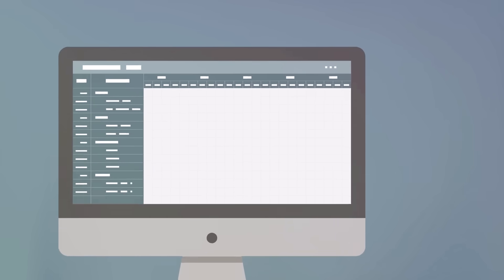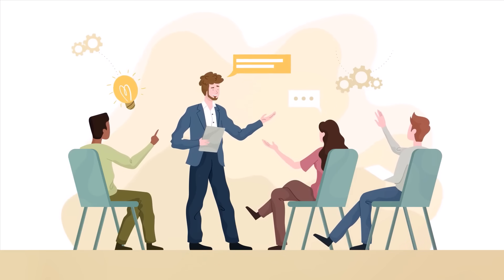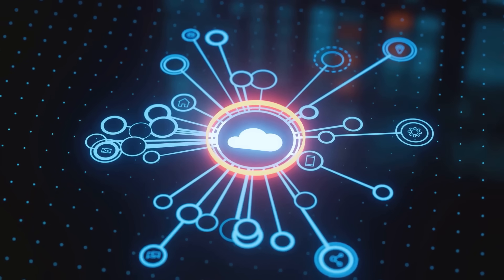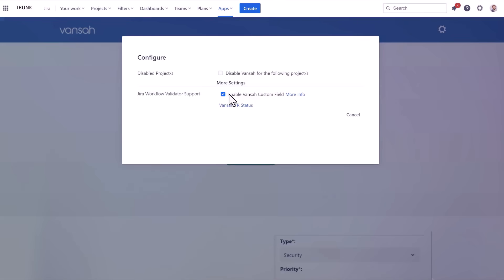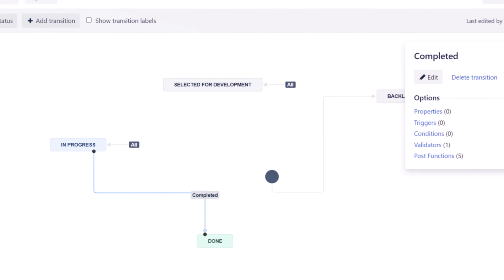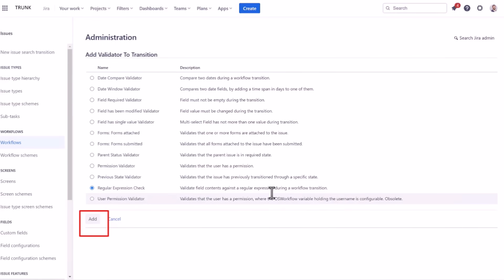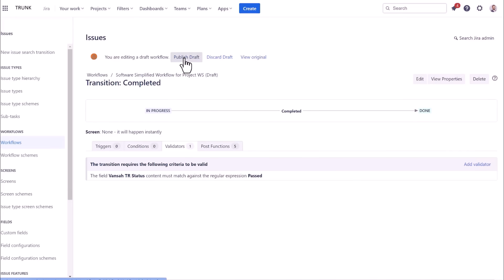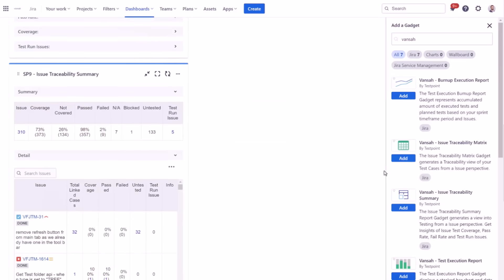Mastering Jira Workflow Validators with Test Results Finally Revealed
Delve into understanding Jira workflow validators. Unlock the power of validators to streamline your workflow processes, ensure data integrity, and optimize productivity. With our step-by-step approach lets look at how you can create a workflow validator based on Test Results.

Don't miss out on this must-watch tutorial that equips you with the knowledge to leverage Jira workflow validators effectively. Let's demystify Jira workflow validators together!

OUTLINE:

The Power of Jira Workflow Validators 00:00:00
The Difference Validators Make 00:00:30
Advanced Validators (Using Test Case Results) 00:01:46